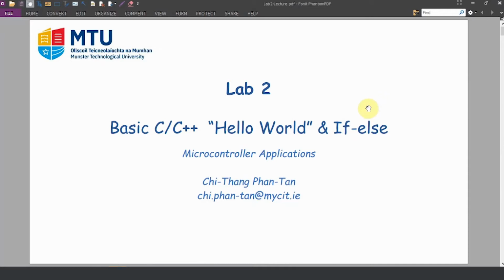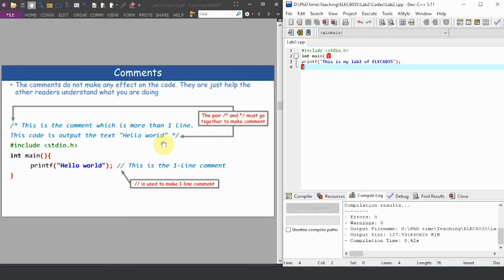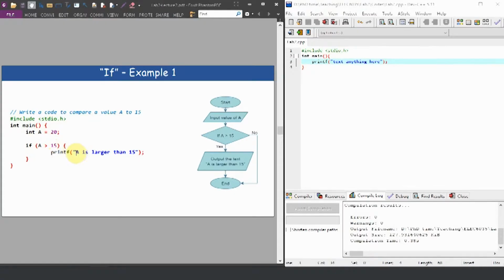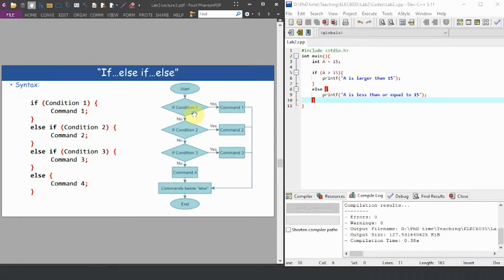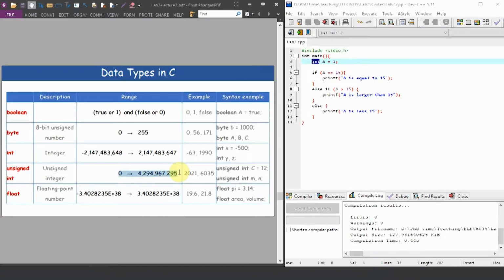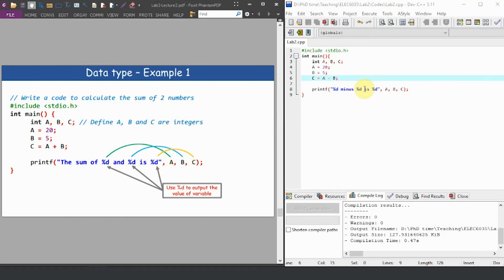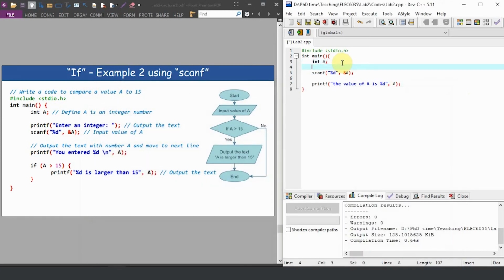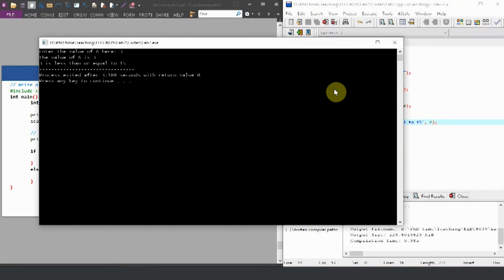Microcontroller Applications Lab2